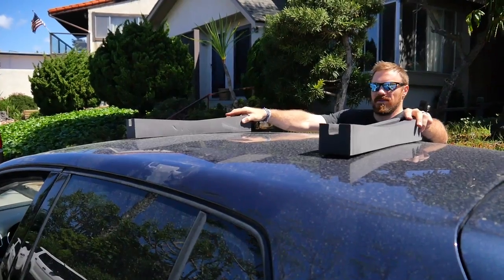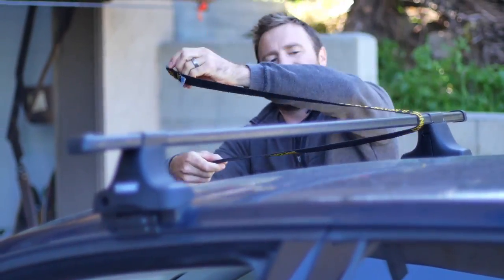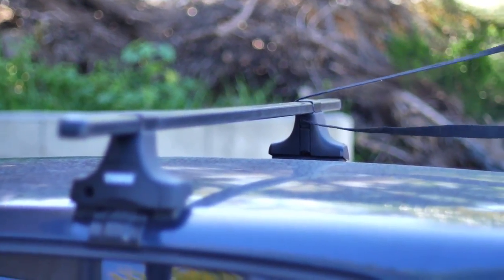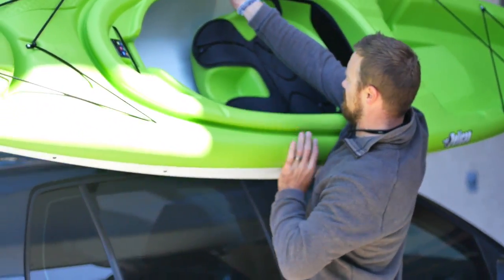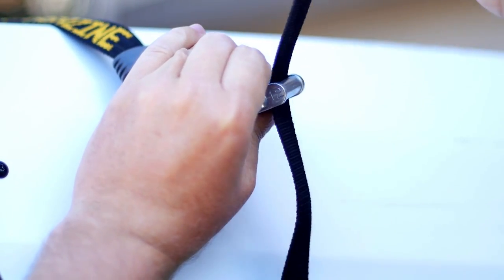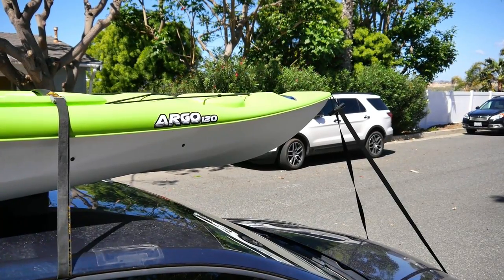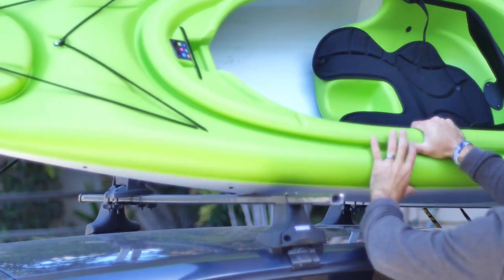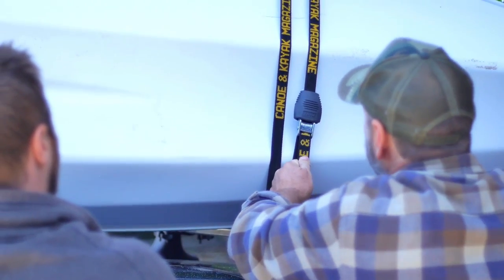PELICAN | How To: Transport a Kayak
Kayak Need to Know: Episode 2 - Canoe & Kayak Magazine and Pelican present this episode on how to transport a kayak, the second in a five-part Kayak Need to Know series.

*As mentioned by the narrator of this video, do not use solely the handles to fasten your kayak to your vehicule, only use them for balancing. The main straps are the ones effectively holding the boat in place.